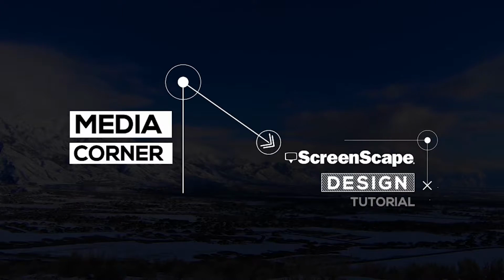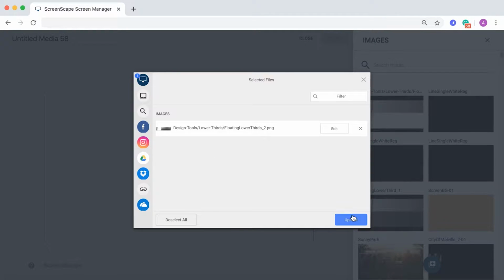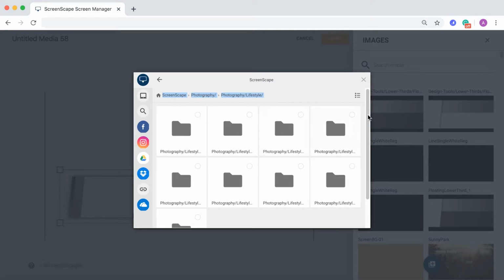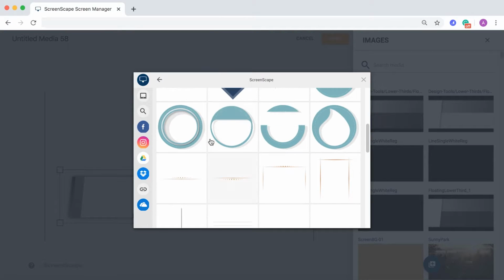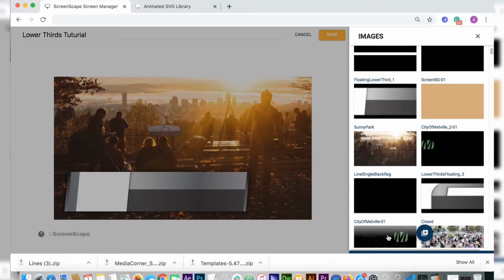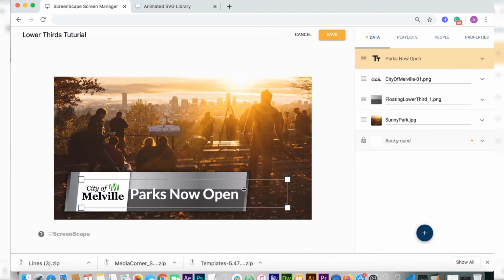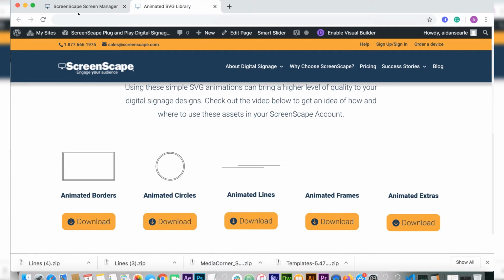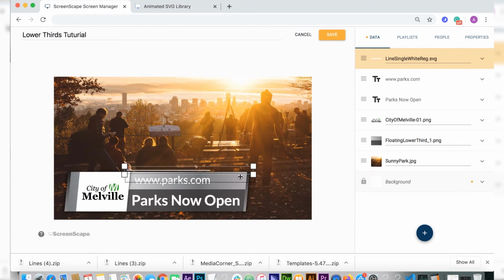Media Corner Lower Thirds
Add eye catching elements to the lower third of your digital displays with this quick video tutorial.

In this video Aidan shows you how easy it is to add important messaging and imagery to make your digital signage more engaging.

Our svg assets, image library, and app integrations make it simple to upgrade any sign and optimize the lower third of the media display.